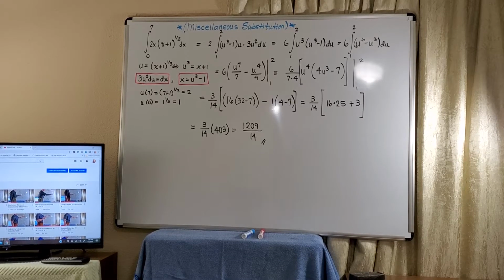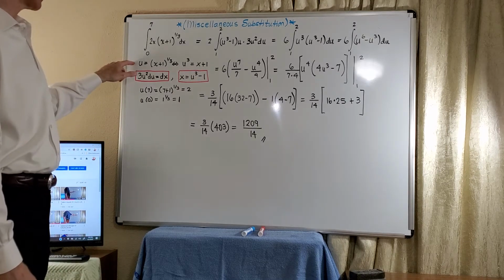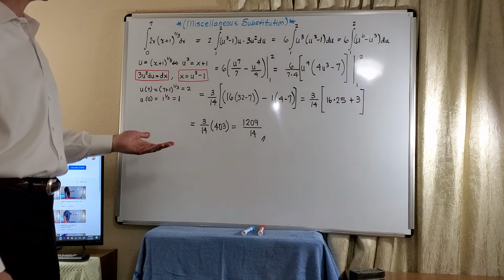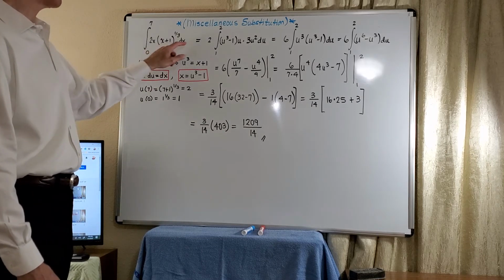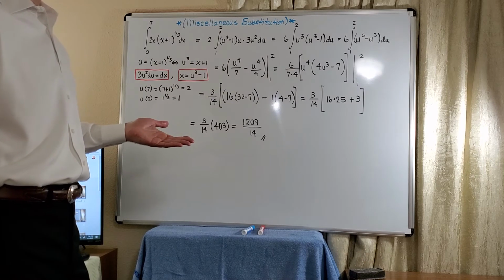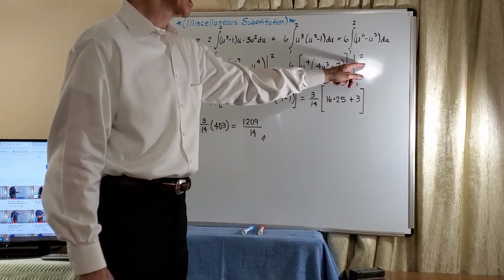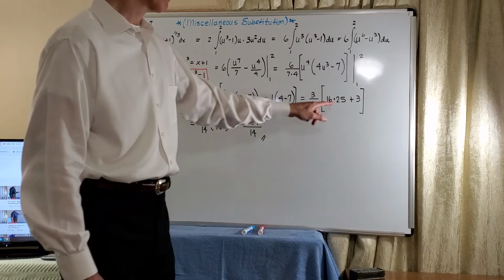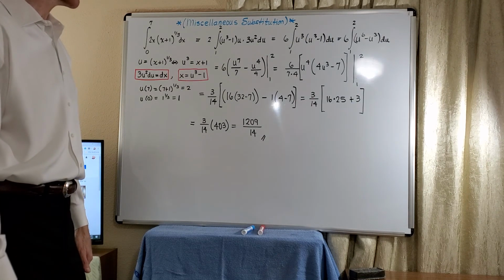Definite Integral #3 CALCULUS I